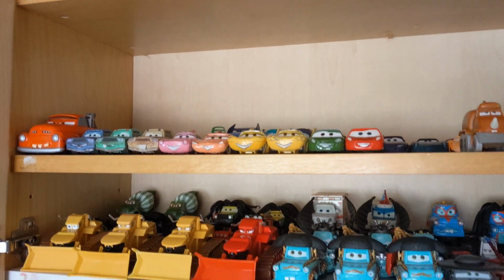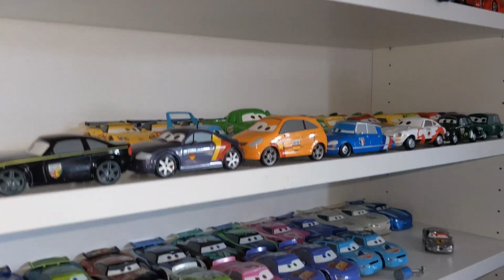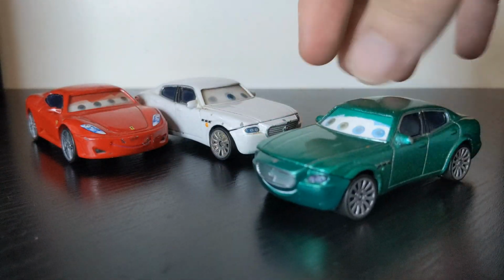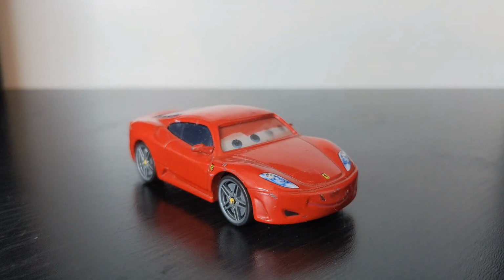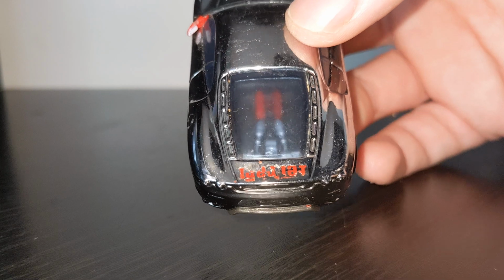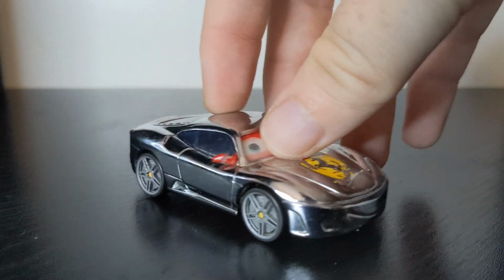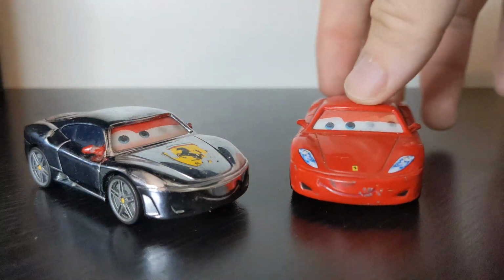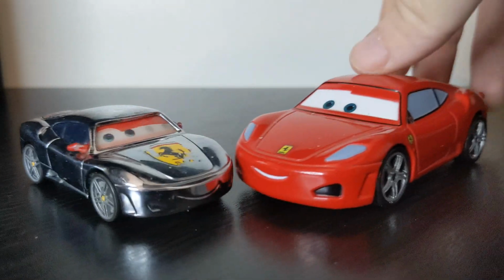Disney Pixar Cars Diecast Factory Custom Lenticular Silver Ferrari F430 (Michael Schumacher)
Today I will be taking a closer look at the Factory Custom of the Lenticular Silver Ferrari that was produced around 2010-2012 there is also a few other cars in this series such as Lewis Hamilton, Lenticular the King, Dr Mater and Sally just to name a few.